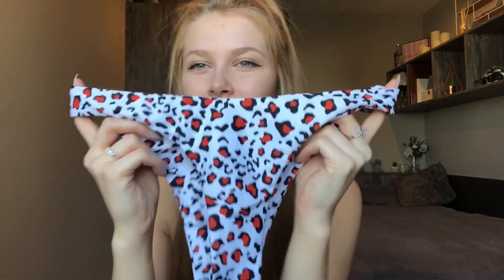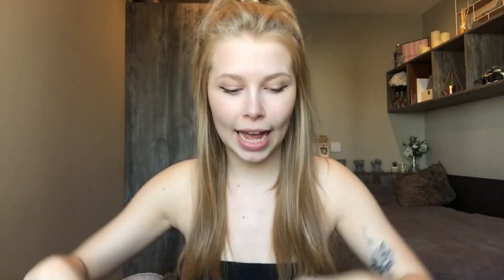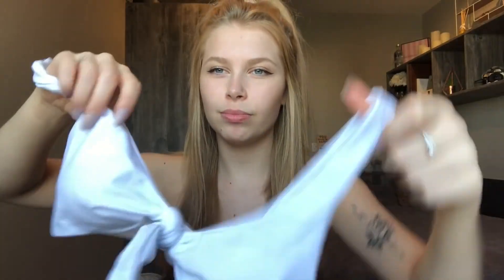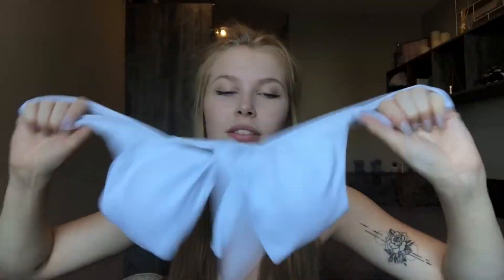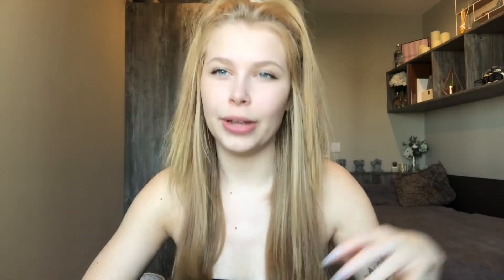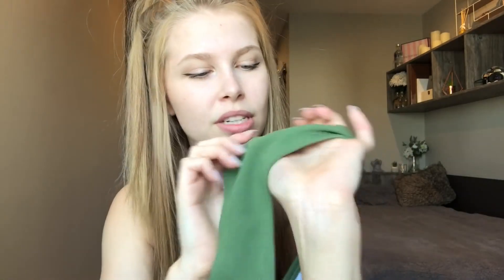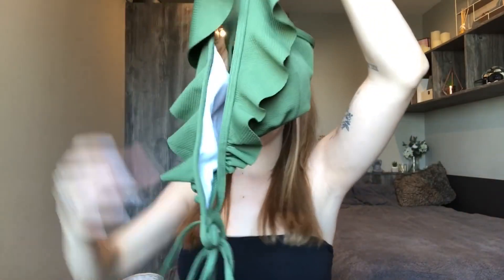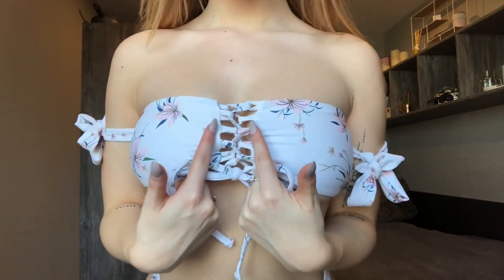ZAFUL Bikini Try On Haul 2019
Big  thumb ups to Megan the great maker  of this  nice  video.
1.  Scrunch Butt Knotted Thong Bikini
3.   High Cut Ribbed Bandeau Bikini Set
4.   Ribbed Scrunch Butt Wrap Bikini Set
5.    Knot Floral Bandeau Bikini Set
6.    Floral Lace-up Off The Shoulder Bikini
7.  Textured Bandeau Bikini Set
8.  Braided Snake Print Lace-up Bikini Set
9.   Leopard Tied Bandeau Bikini Set
10. Leopard Cutout Underwire Bikini Set
11. One Shoulder Bikini Set